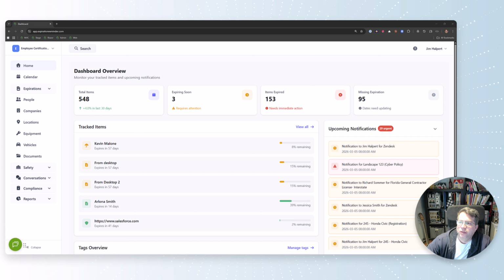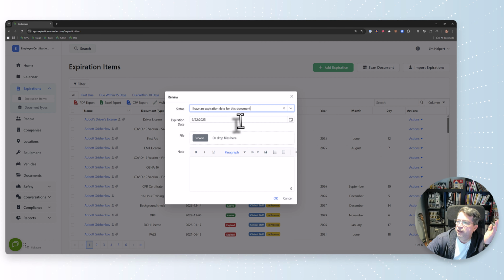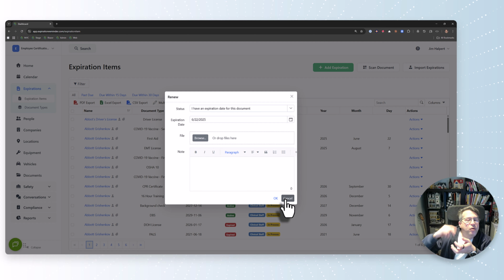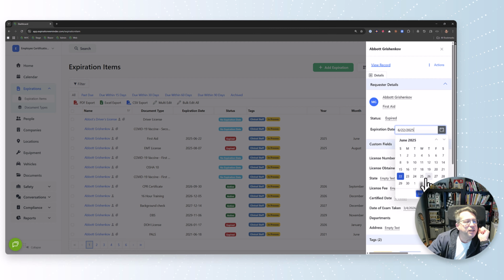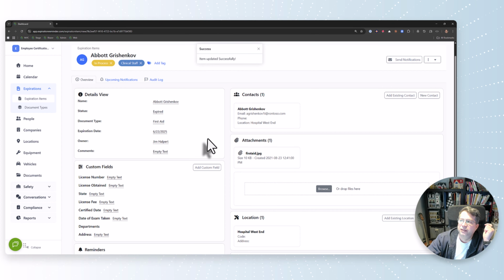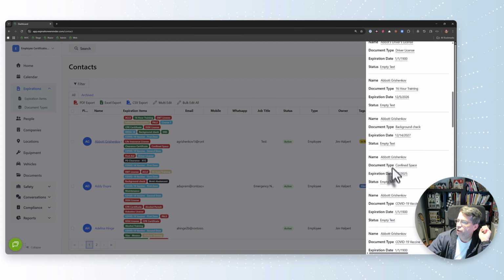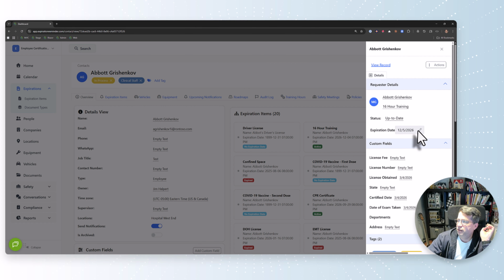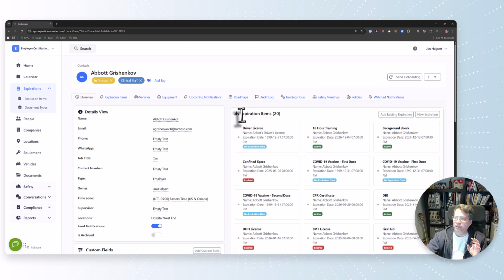How to Renew an Expiration: 4 Different Methods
This video serves as a comprehensive guide on how to efficiently renew expiring items or certifications before they lapse.

In this tutorial, we cover:
1. Automating renewal notifications using Expiration Reminder.
2. Manual tracking via spreadsheet systems.
3. Third-party renewal services.
4. Direct-at-source renewal protocols.

As the experts at Expiration Reminder, we specialize in helping businesses and individuals stay compliant and up-to-date. By the end of this video, you will have a clear strategy to ensure you never miss a deadline again.